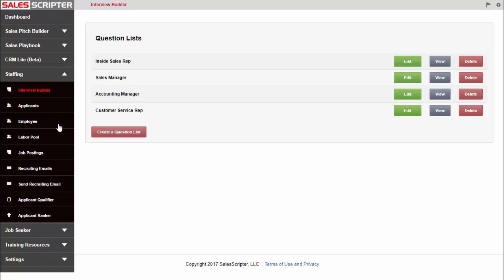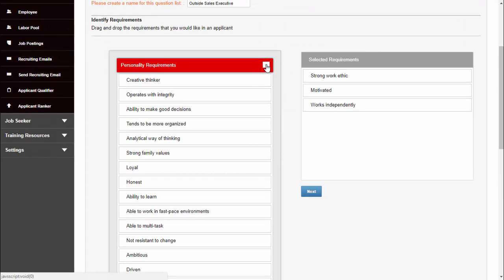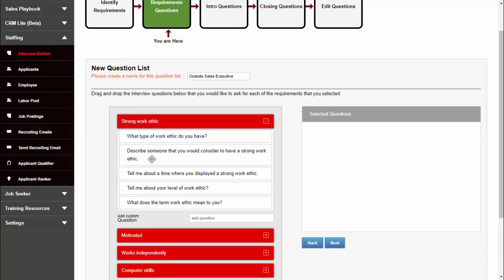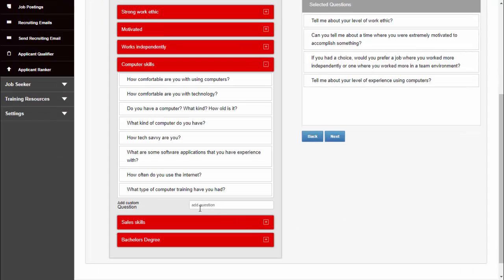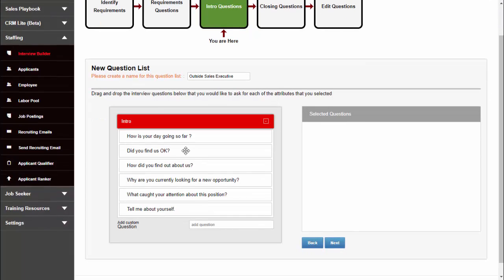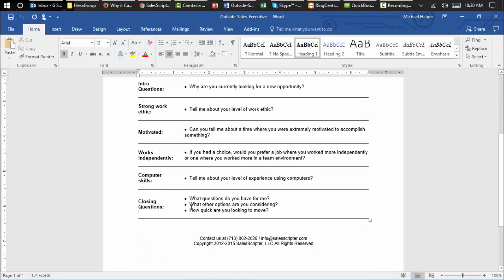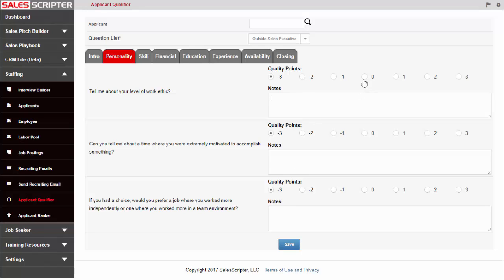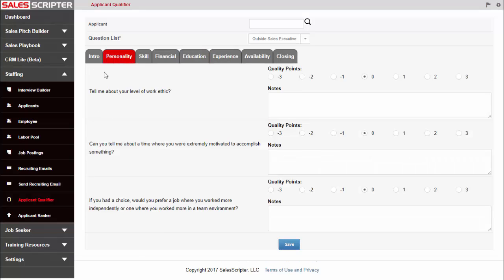How to Use the Interview Builder